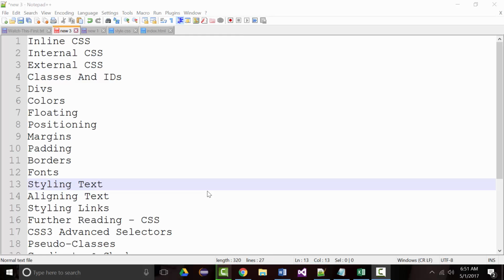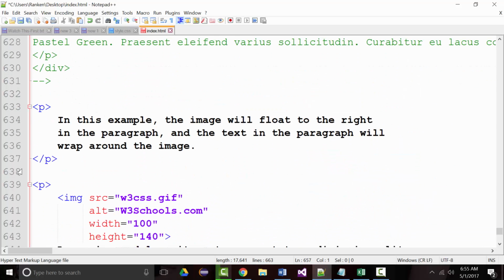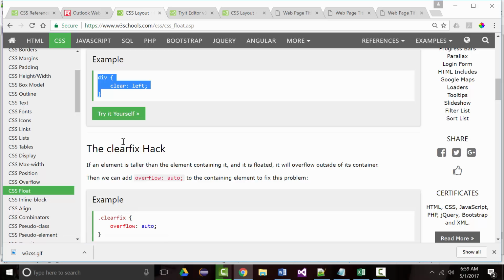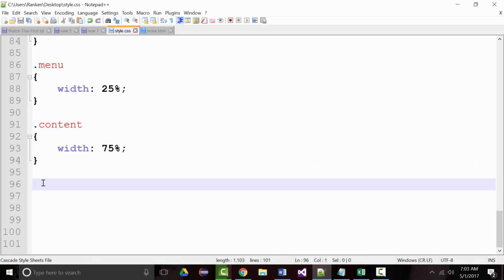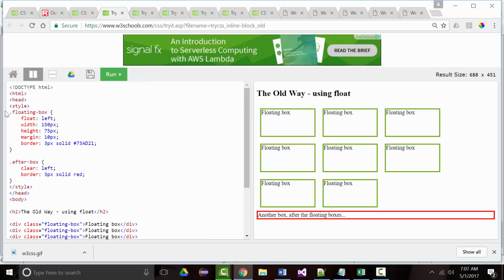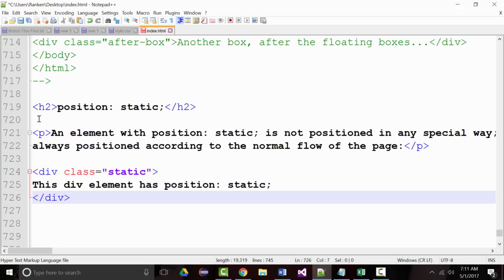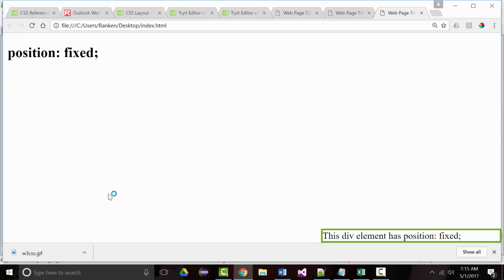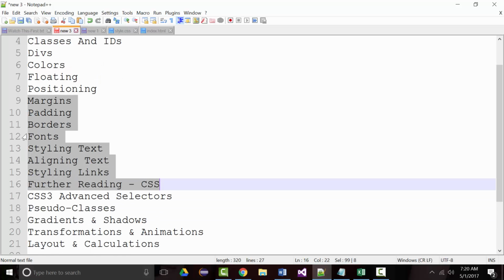AWD1000 - CSS/CSS3 Fundamentals - Part03